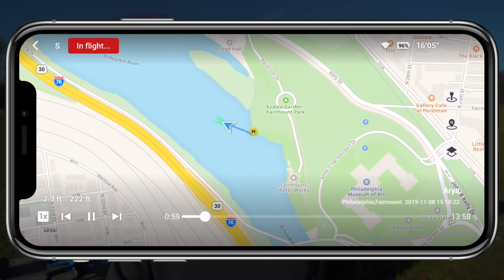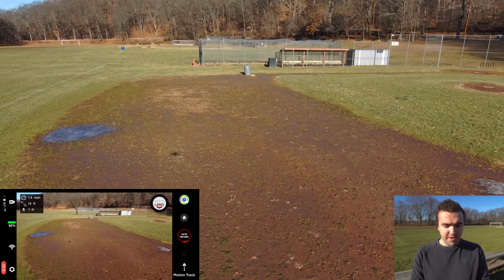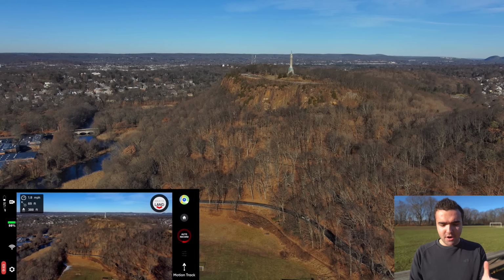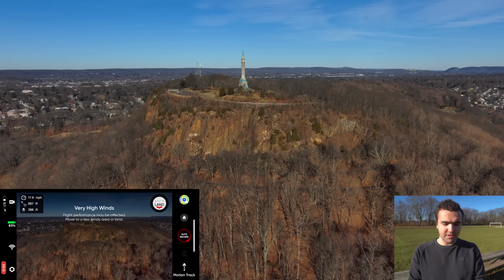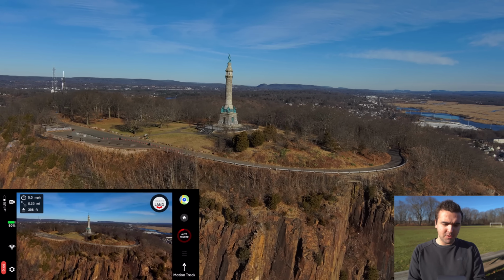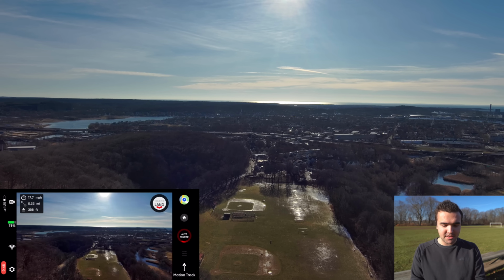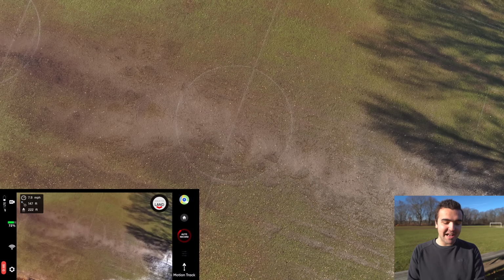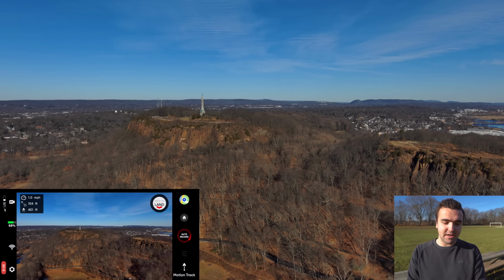Skydio App Update v5.41.3 - Telemetry Added!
Finally we have telemetry in the Skydio 2's companion app. This makes this drone instantly better and is a great indication of what's to come from their dev team! A company that listens to its consumers will always succeed.

My Gear:
Inspire 2
Mavic 2 Pro
Parrot Anafi
Sony a7 III
Sony GM 16-35 f2.8 lens
Camera Mic
Studio Mic
Joby Gorillapod
Goal Zero Sherpa PD
iPad Mini 5
Osmo Action
SD Cards
Micro SD Cards

ALL GEAR:

Study to become a commercially certified drone pilot in the US, with the help of the Drone Pilot Ground School: